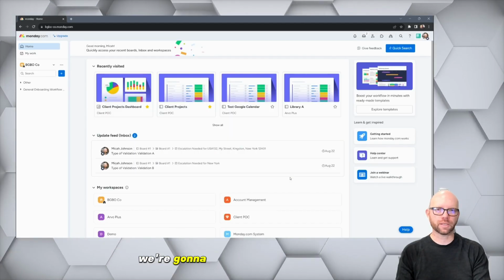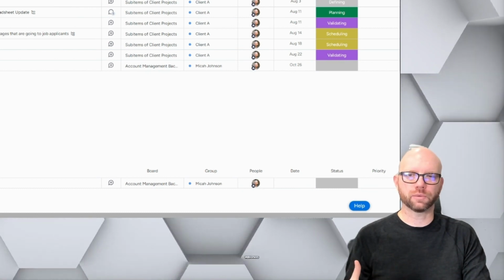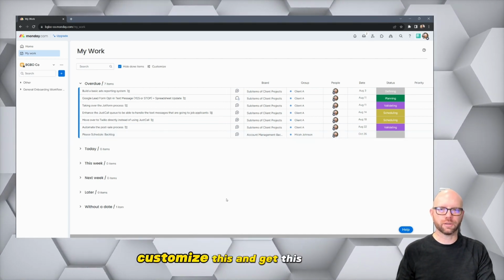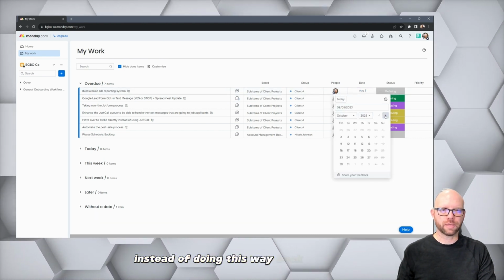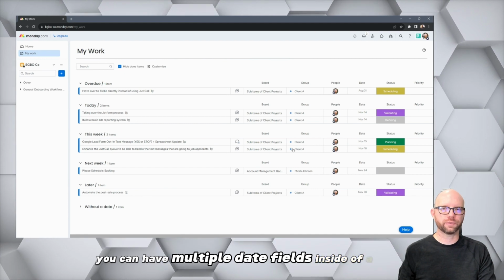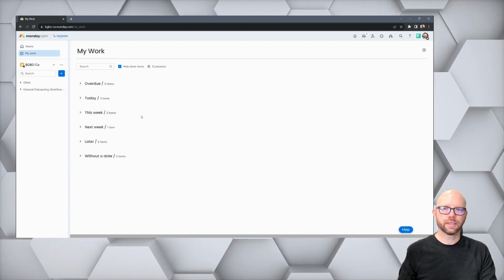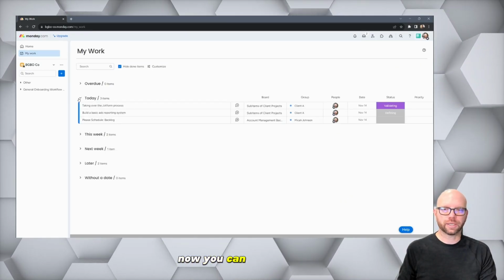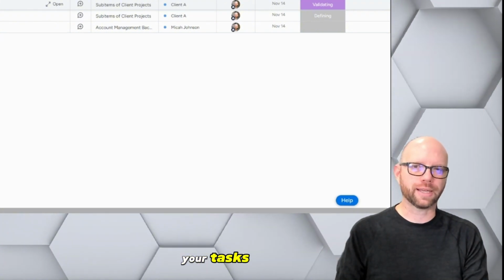4-minute Monday.com Task Management (My Work) Quick Start Guide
Managing tasks in Monday is straightforward in the My Work view.  Use this view to see every task assigned to you across all boards and workspaces.  Use the date field to plan your upcoming weeks; Monday will automatically keep your My Work view nice and organized.

What I cover in this lesson...

1️⃣ Where to find the My Work view
2️⃣ What the My Work view is for
3️⃣ How to manage tasks in your My Work view